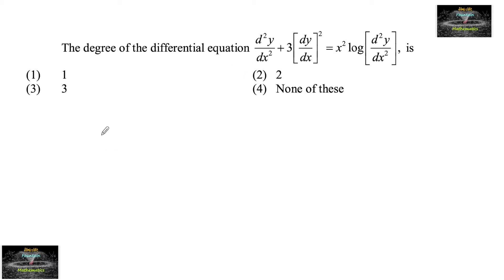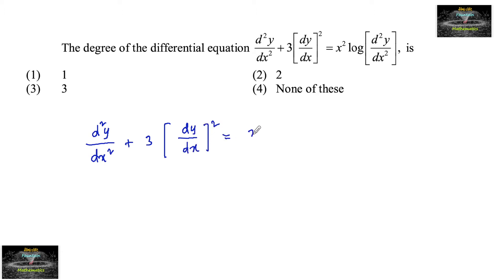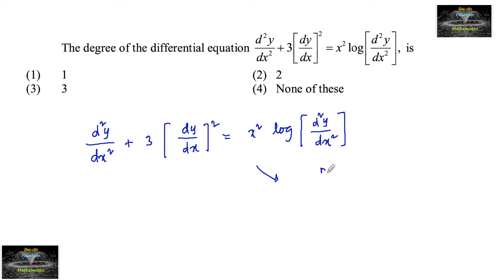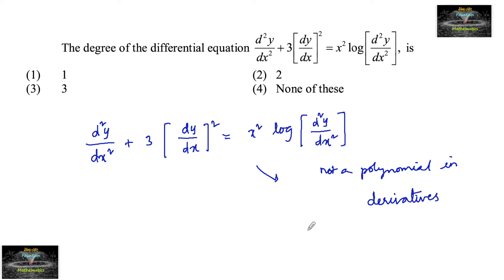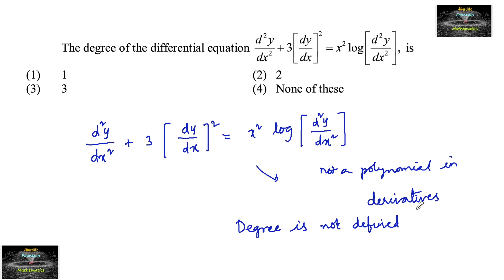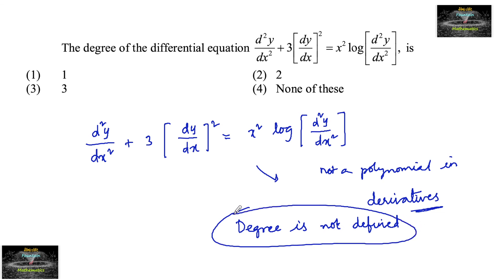The degree of differential equation d²y/dx²+3[dy/dx]²=x²log[d²y/dx²] is ? JEE Mains Differential Equ